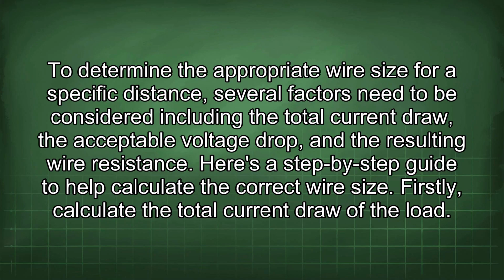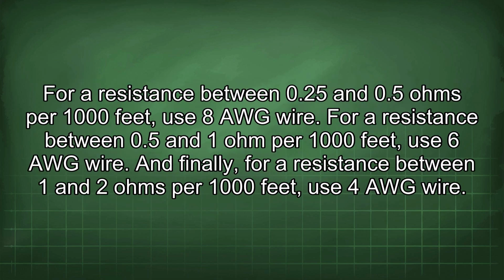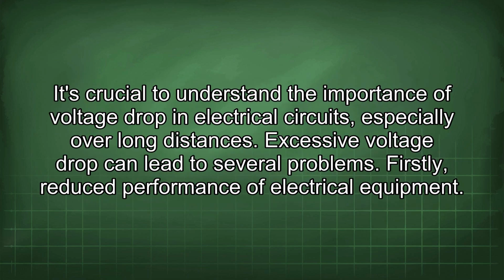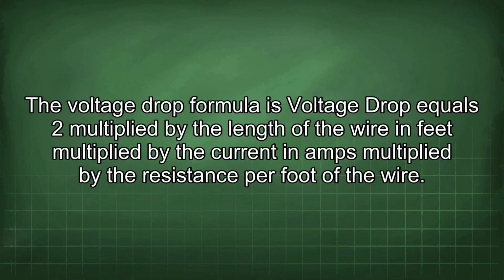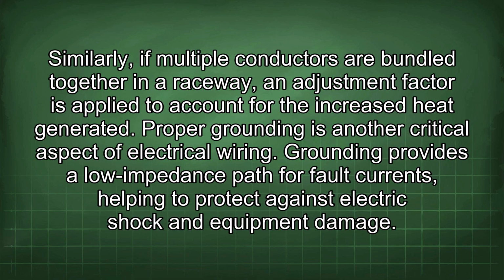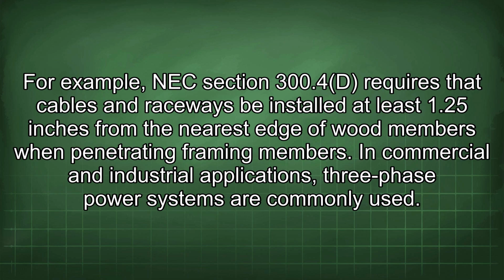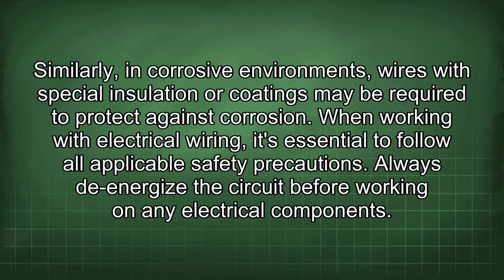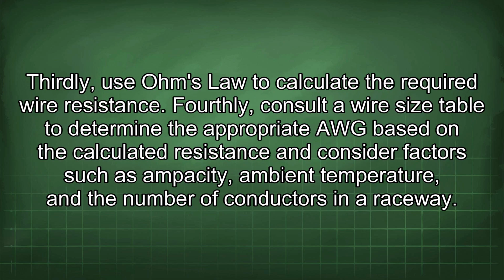Wire Size Calculator Simple Method for Long Distance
Quickly determine the correct wire size for long distance runs. This method uses voltage drop, current draw, and Ohm's Law. Find the right AWG for your application.